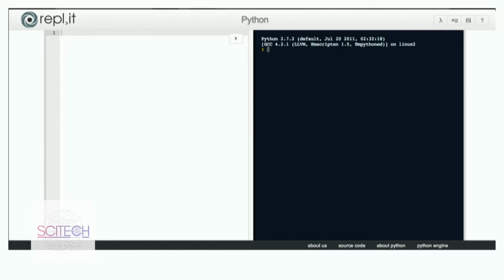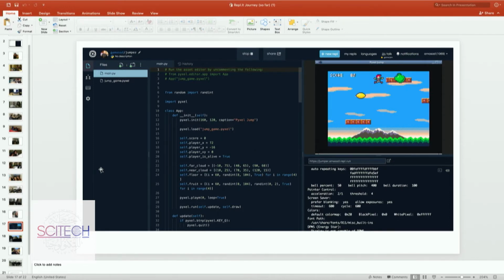Repl.it SciTech Talk | MIT Arab SciTech 2019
The co-founders of Repl.it share their inspiring story at MIT Arab SciTech conference 2019.